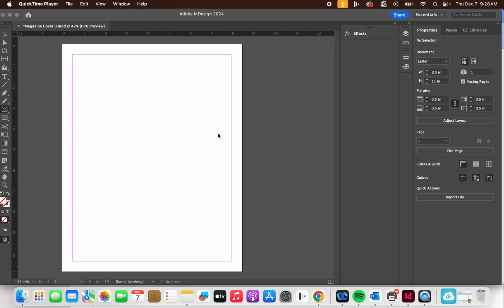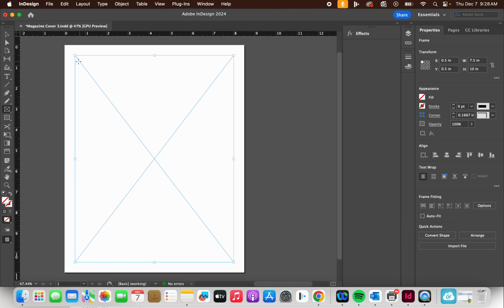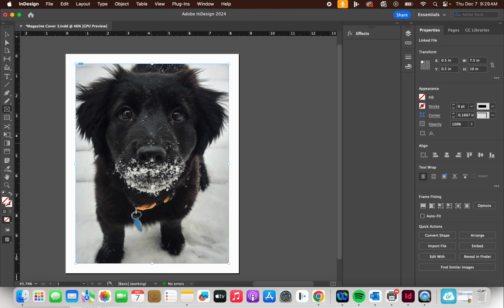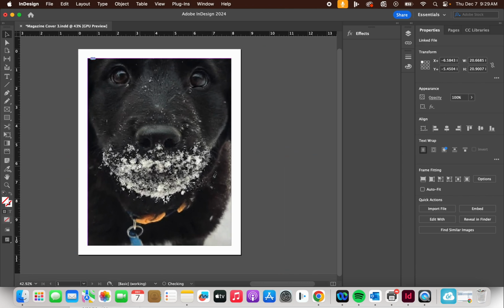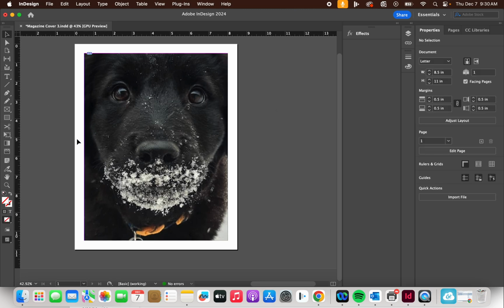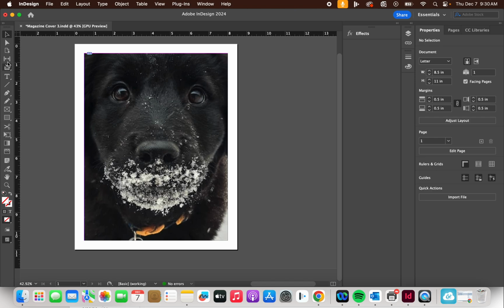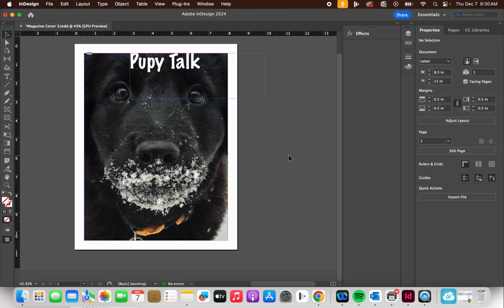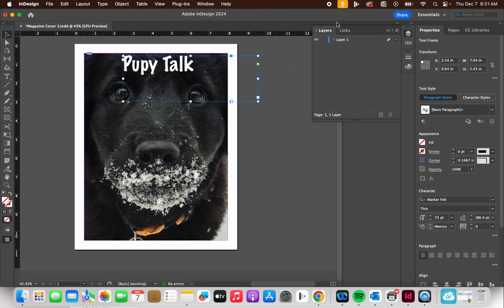In Design adding images / text